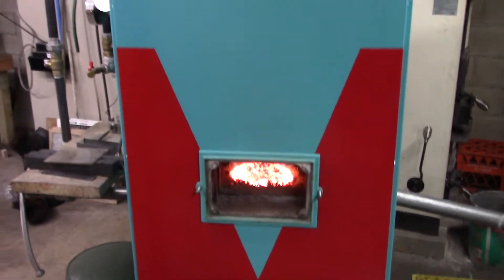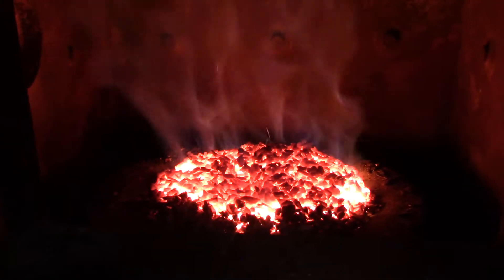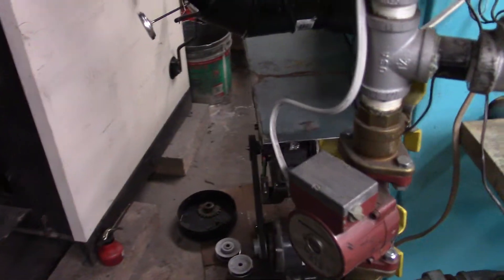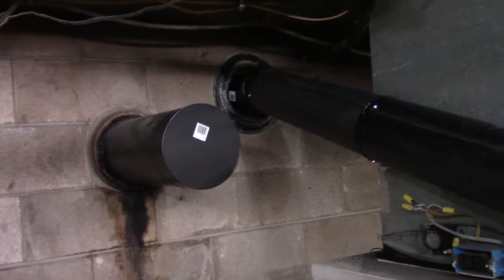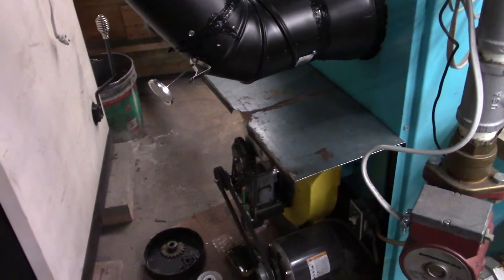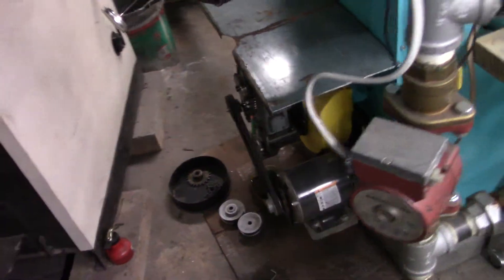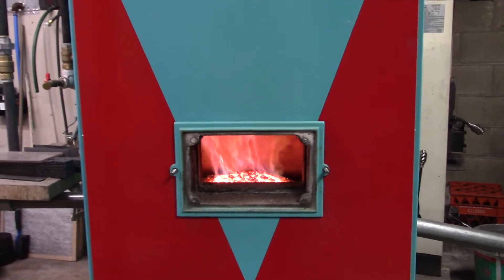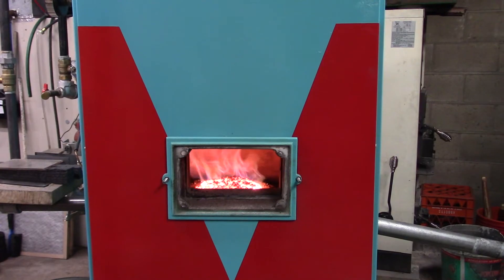Van Wert VA-600 Fired Up for Summer.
We ran the 1959 Axeman Anderson completely out of coal yesterday. We left the pump on to pump the heat all out. This evening we fired up the Van Wert VA-600 again.
You can read all about this Anthracite Coal Boiler project at;